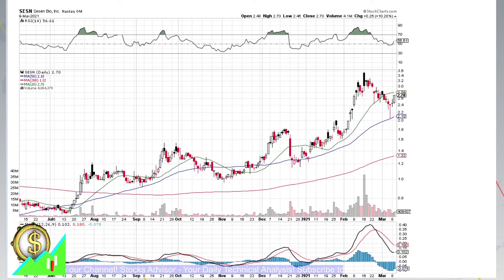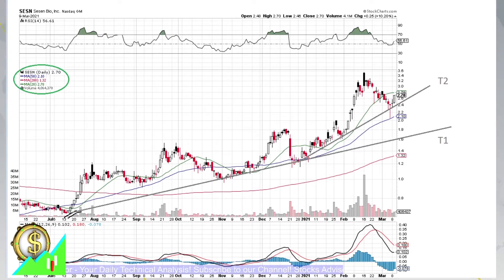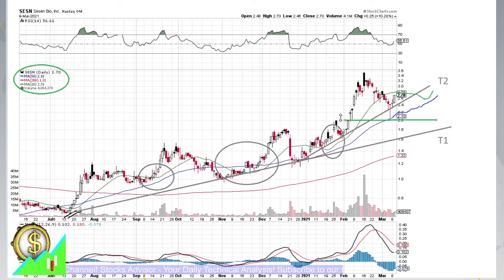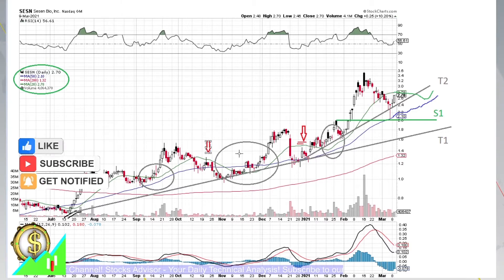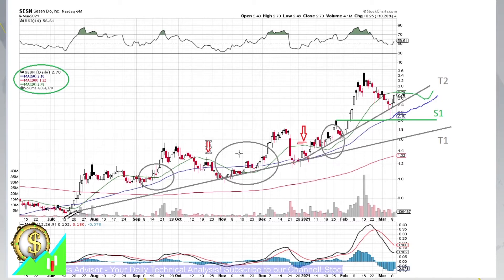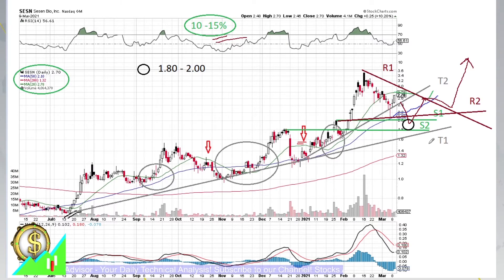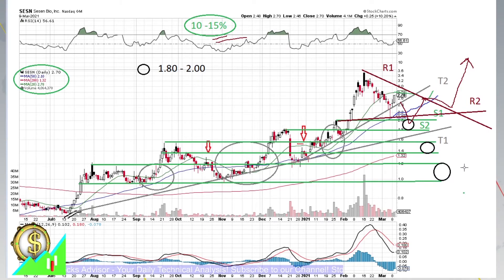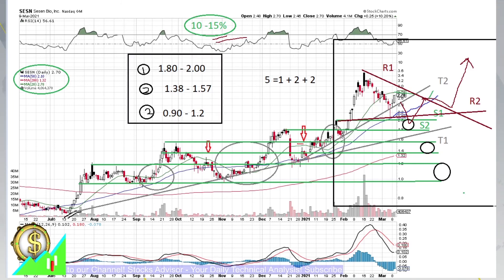Stocks to Buy: SESN Sesen Bio 2021 03 10